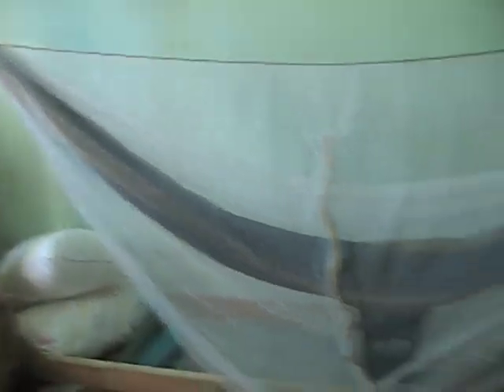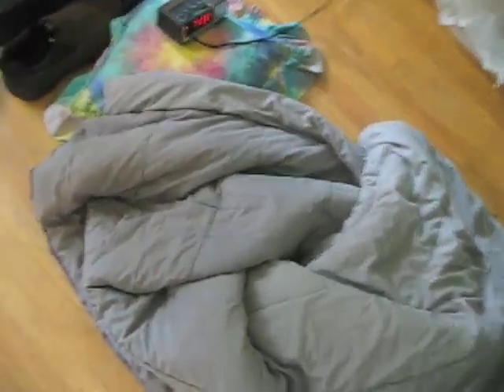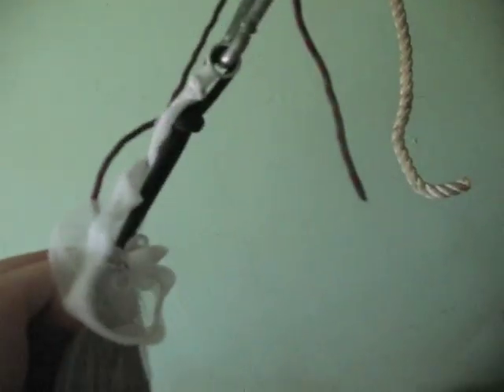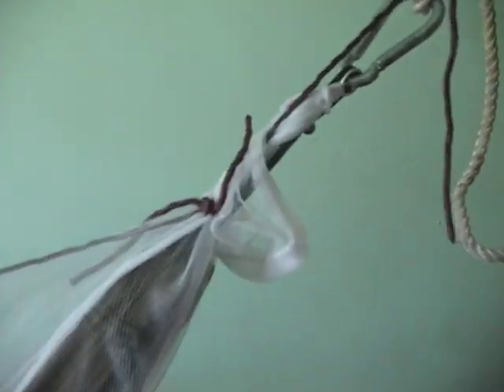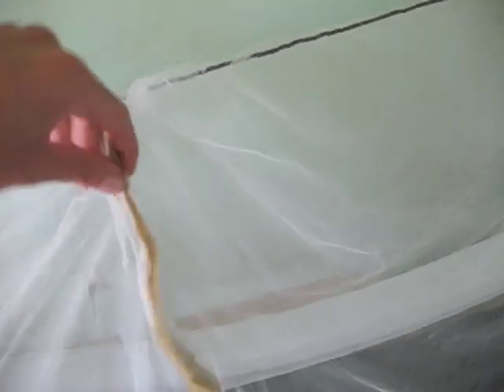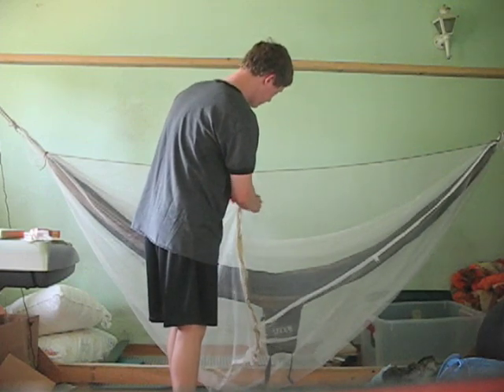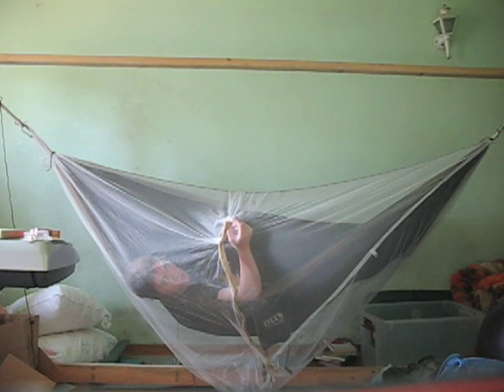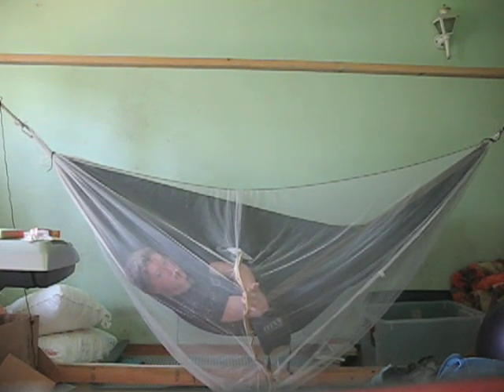Hammock Mosquito Net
Just made my own mosquito net hammock cover and showing my home set up.